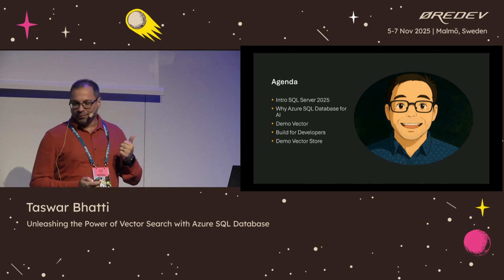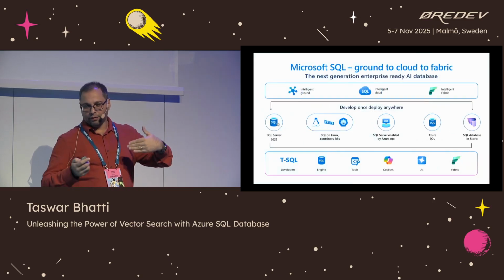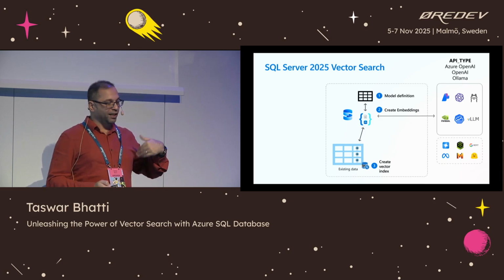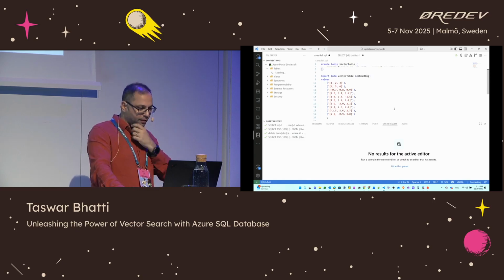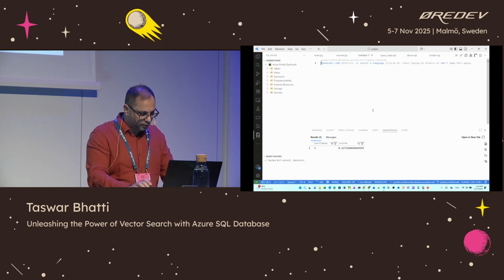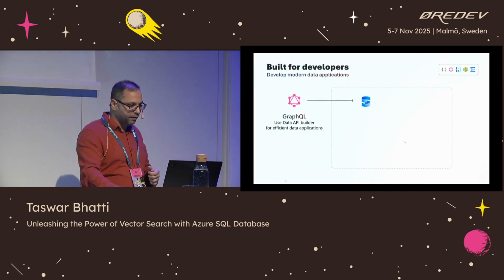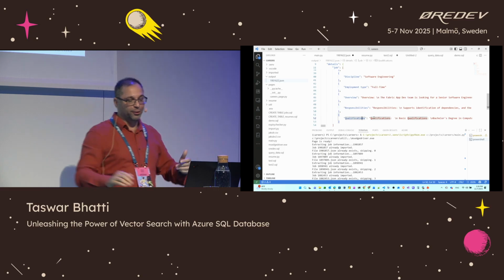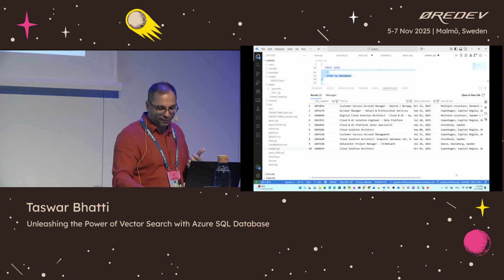Taswar Bhatti Unleashing the Power of Vector Search with Azure SQL Database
My Session about Power of Vector Search with Azure SQL Database at Oredev Malmo Sweden Nov 2nd till Nov 6th.

This talk and live demo will explore how to leverage the capabilities of Azure SQL Database to perform high-performance vector searches, enabling developers to build intelligent applications that can understand and retrieve data based on semantic similarity.

We'll walk through a practical example demonstrating how to set up and optimize vector search in Azure SQL Database. You will learn about the underlying concepts of vector search, best practices for implementation, and real-world use cases that showcase the power of this technology.

Whether you're a seasoned developer or new to the world of AI and data search, this video will provide valuable insights and hands-on knowledge to help you harness the full potential of vector search in your applications. Don't miss this opportunity to stay ahead of the curve and revolutionize your data retrieval strategies with Azure SQL Database!

Agenda
- Intro SQL Server 2025
- Why Azure SQL Database for
- Demo Vector
- Build for Developers
- Demo Vector Store